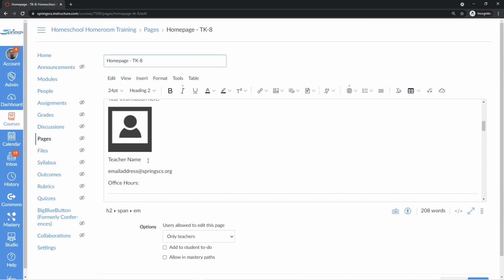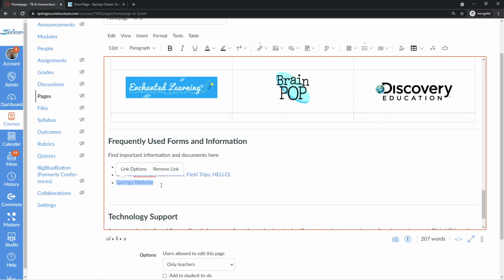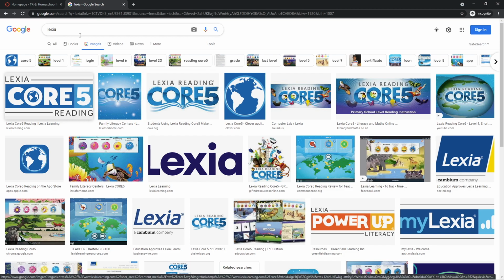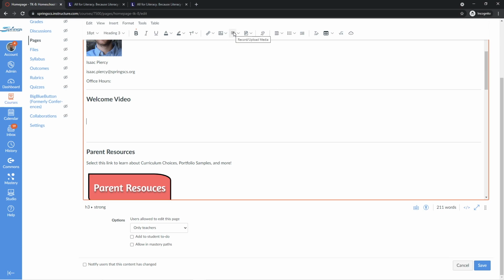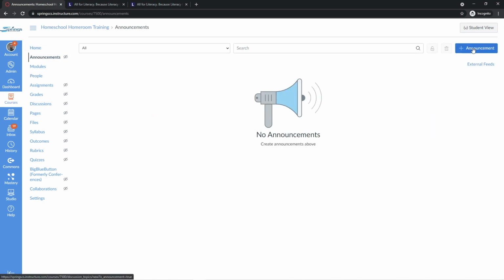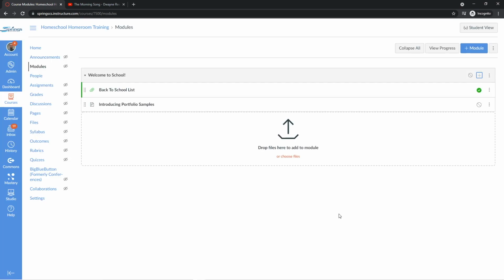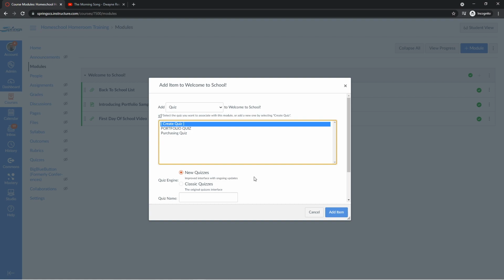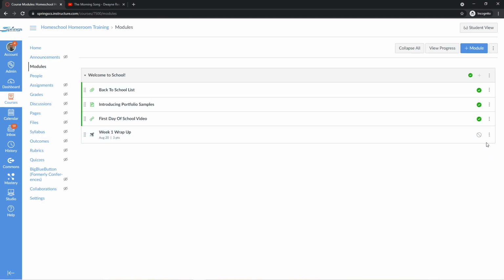7 Tips To Make Your Canvas Homeroom More Engaging!